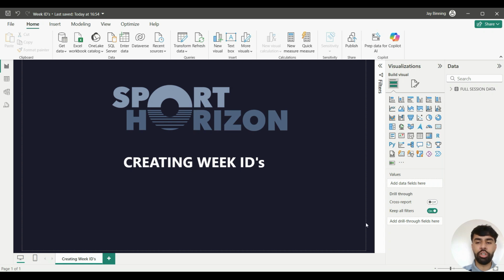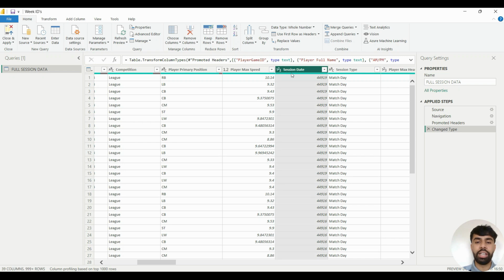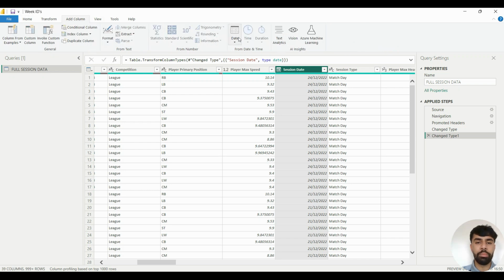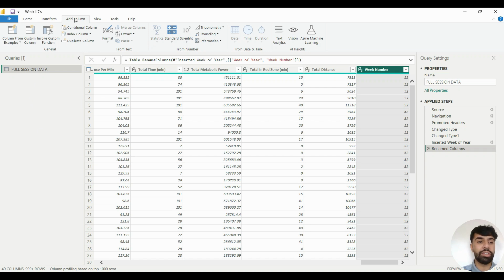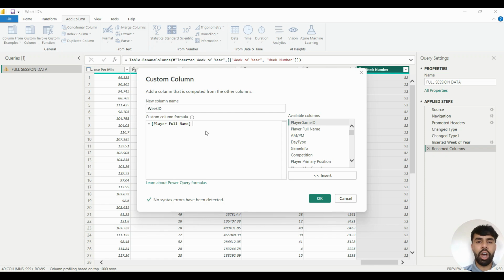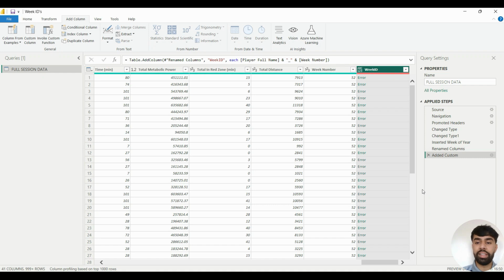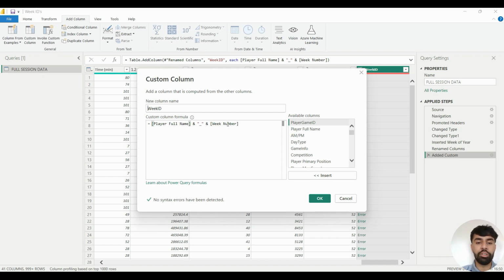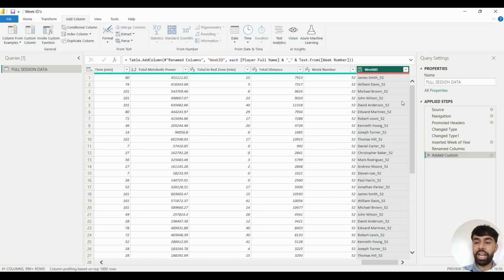How to Create Week ID's in Power BI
Tracking data by week is a fundamental step in sports performance analysis, helping you organise and compare information consistently over time. Creating Week ID's in Power BI is a powerful way to keep your datasets structured and ready for meaningful insights.

In this hands-on tutorial from Jay Binning at Sport Horizon UK, you’ll learn how to build Week ID's using Power Query Editor, a key skill for anyone managing time-based data such as training loads, match schedules, or recovery periods.

Whether you’re analysing weekly trends or preparing data for reporting, this method ensures your information is clear, well-formatted, and easy to work with.

🔥 Ideal for sport scientists, analysts, and data professionals using Power BI in the world of sport.

What you’ll learn in this video as a practitioner:
1️⃣ How to change the formatting of columns to suit your data needs
2️⃣ How to create new column calculations for customised data fields
3️⃣ How to convert numbers into text format within your calculations

This practical guide will boost your Power BI skills and improve how you manage and analyse week-based data across multiple sources.

🔹 📺 How to Move Data Labels in Tableau for Clearer Visuals
🔹 📺 Creating a Clean Power BI Dashboard from Raw Football Data
🔹 📺 How to Use Conditional Formatting in Power BI

Want to understand athlete monitoring and training load fundamentals, alongside learning how to build out bespoke training load and response dashboards and reports in Power BI?

Our new course with Jo Clubb from Global Performance Insights, Fundamentals of Load Monitoring, has gone live!

🔗 And to learn more about the course and its applied benefits, check out this great introduction video featuring Ciaran Deely from Sport Horizon and Jo Clubb from Global Performance Insights.

They explore load monitoring, applied practice frameworks, and why learning Power BI is so valuable for practitioners: